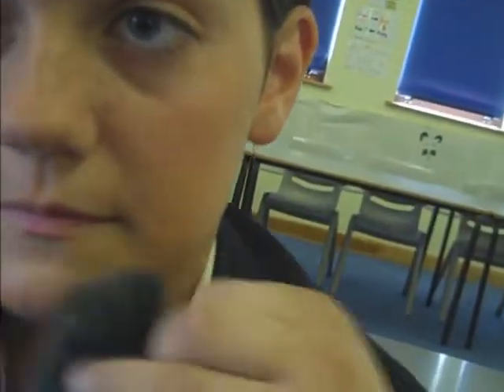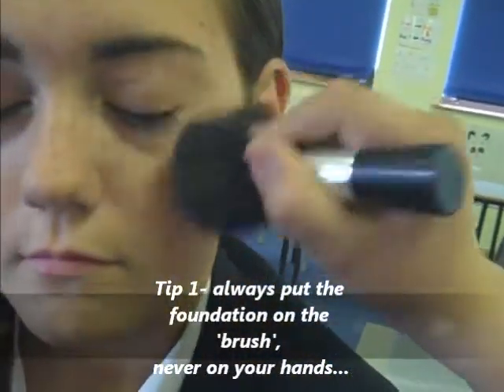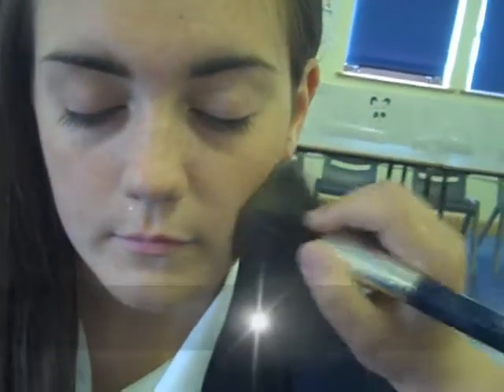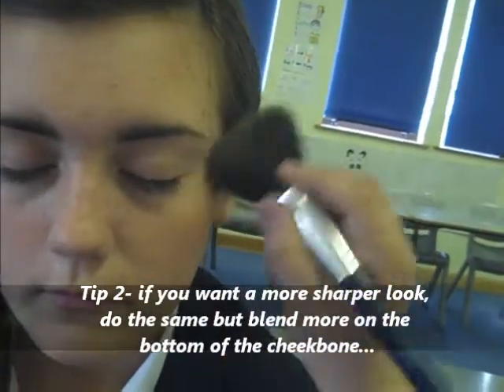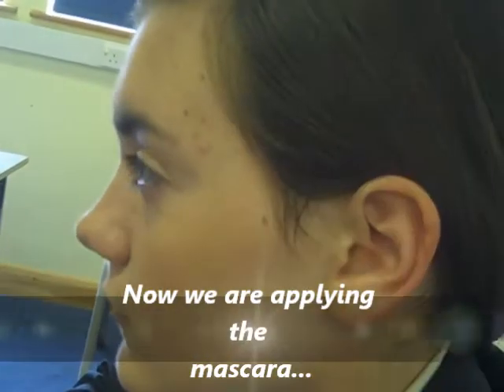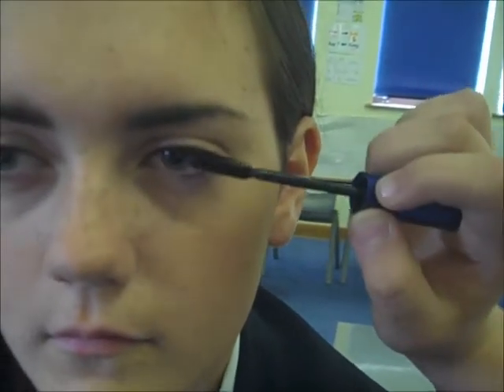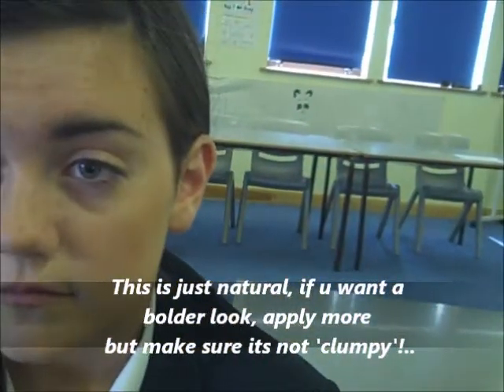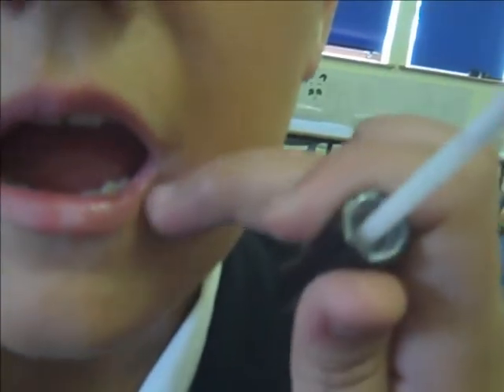makeup techniques by blackfen girls